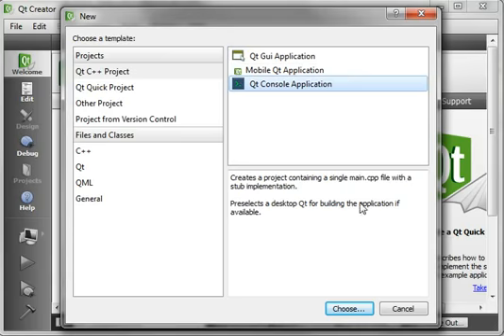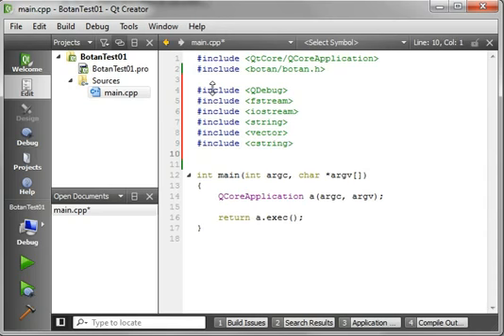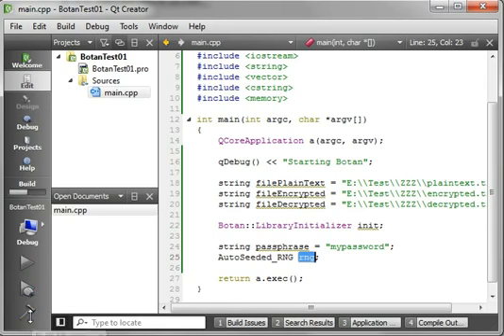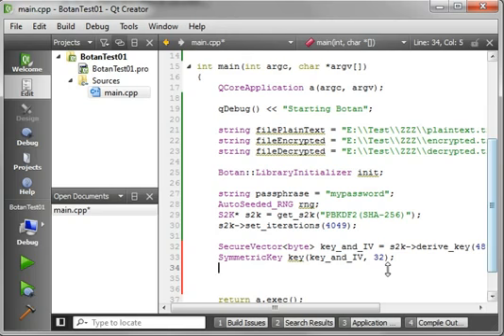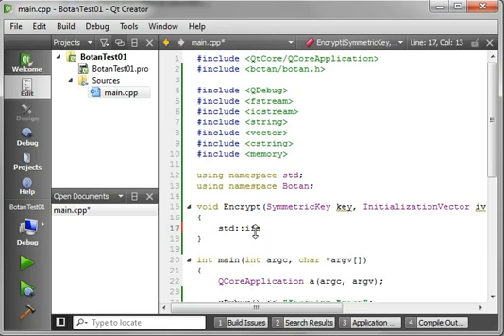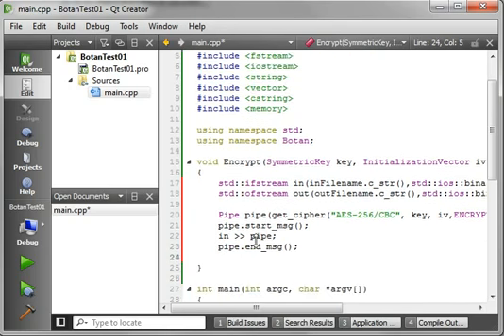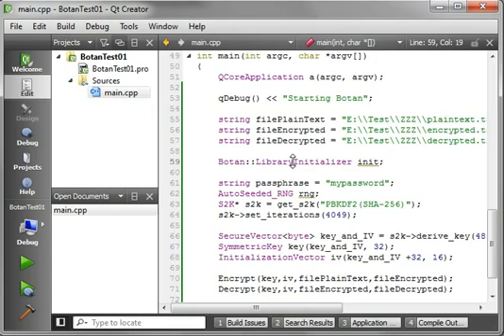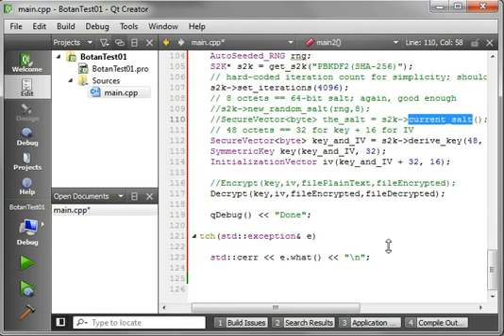Qt 73 User Feeback Part 2 of 2 how to use a third party DLL, and encrypt a file